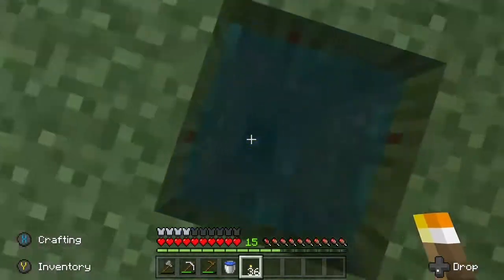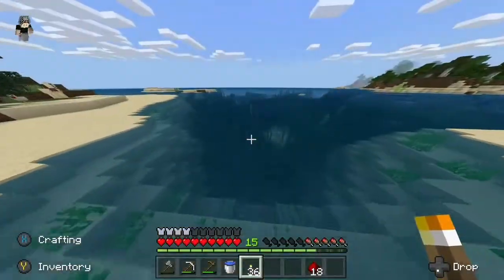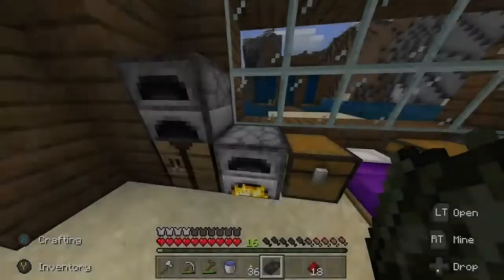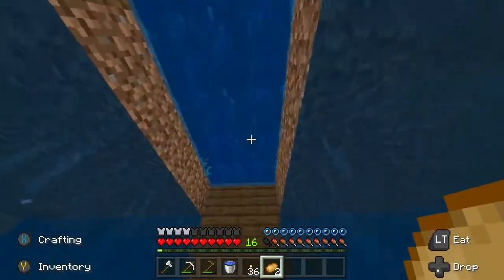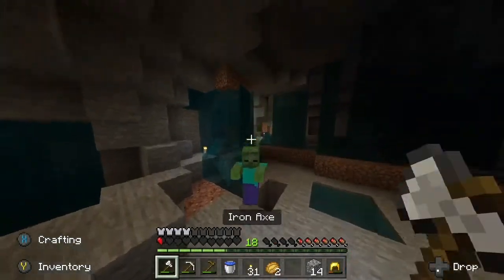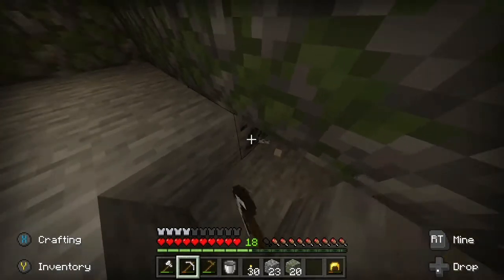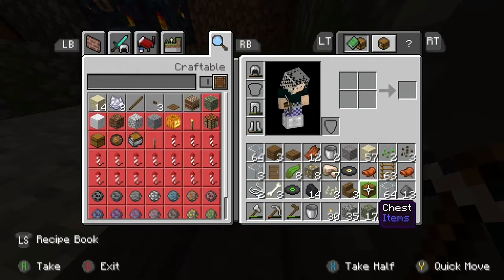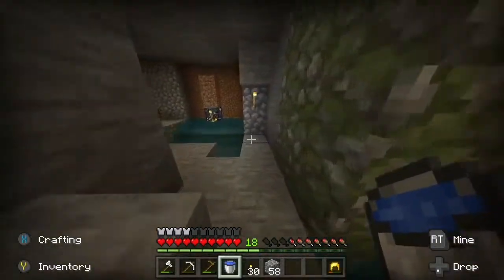a wild exp farm appeared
exp